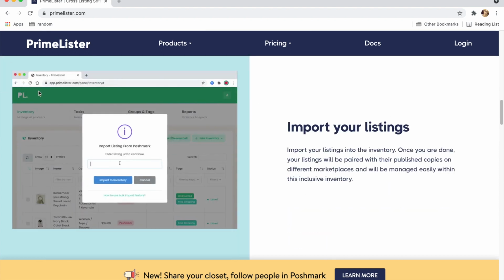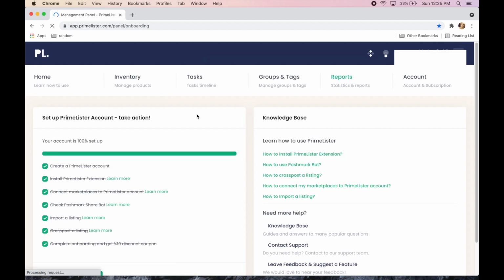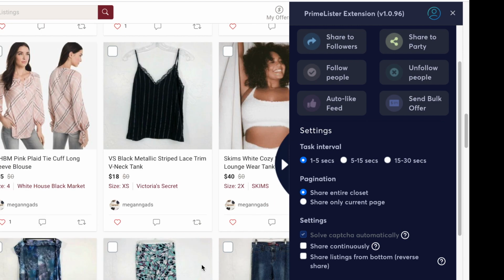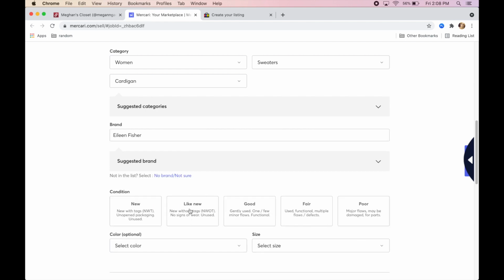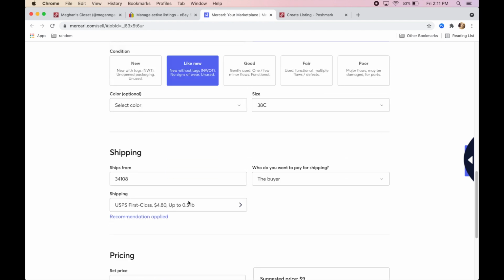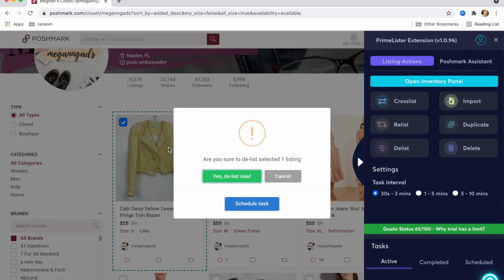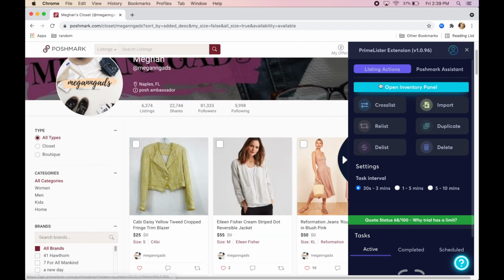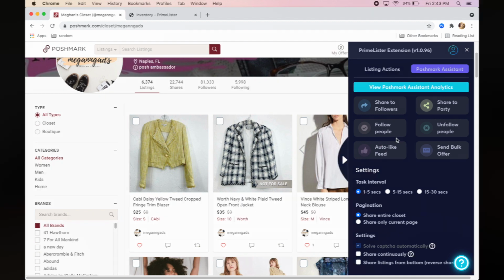PRIMELISTER 101: How To Sell On Multiple Platforms Like A Pro! Crosslisting, Relisting & More!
Today I'm showing you guys how I manage selling on three platforms as a full time reseller using Primelister. I'll also show you how to crosslist, relist, delist and delete IN BULK on Poshmark. Crossposting is a necessity for part-time and full-time resellers and Primelister makes it super easy.

Chapters:
00:00-01:43 Intro/What is Primelister?
01:44-04:36 What Does Primelister Do?/Signing Up
04:37-06:18 How To Install The Chrome Extension
06:19-06:36 Inventory Page
06:37-08:00 The Basics
08:01-08:48 Crosslisting
08:49-10:32 Crosslist FROM Poshmark TO Ebay & Mercari
10:33-13:30 Crosslist FROM Ebay TO Poshmark & Mercari
13:31-15:29 How To Relist/Schedule Tasks
15:30-16:59 How To Delist Listings
17:00-17:22 How To Duplicate Listings
17:23-18:20 How To Delete Listings
18:21-19:08 Importing/Inventory Panel
19:09-20:25 Automated Sharing
20:26-20:51 Automated Following/UnFollowing
20:52-21:04 Auto Like Feed
21:05-21:40 Bulk Offers To Likers
21:41-22:14 30% Off Your First Month
22:15-24:23 Other Important Info
24:24-24:46 SUBSCRIBE & LIKE